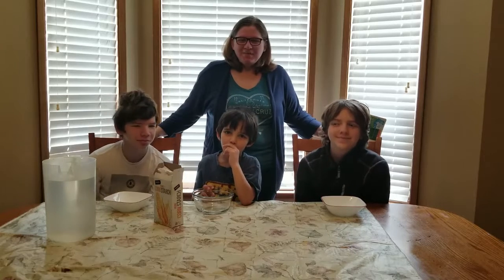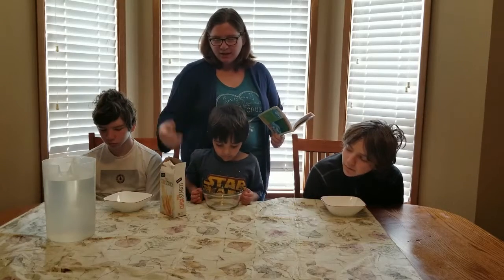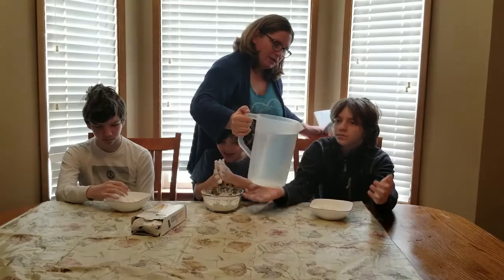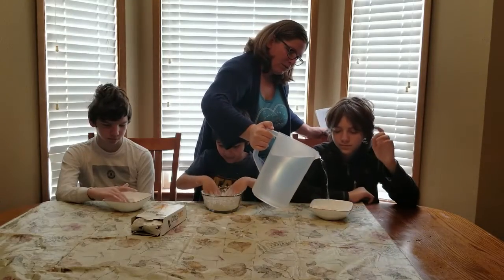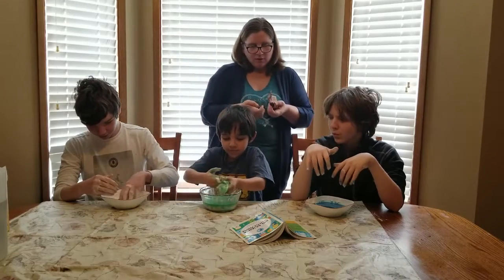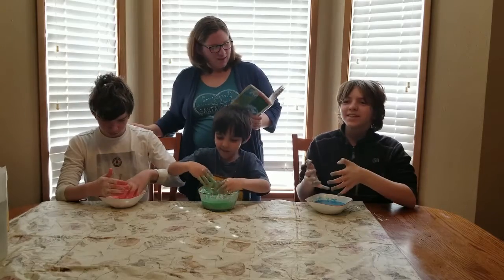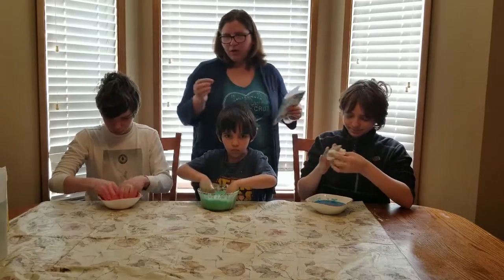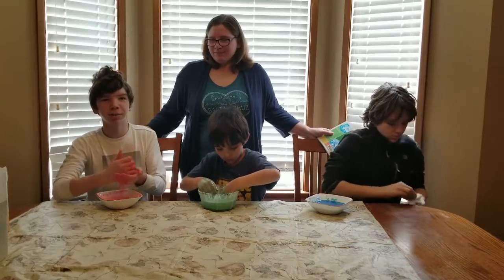Ms. Jennifer's Cornstarch Quicksand Activity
We're getting a handle on this new media! Today let's make a non-newtonian fluid! It has interesting properties if mixed just right. If it's handled it can be rolled into a ball. However if you stop handling it, it will return to being a liquid. Neat stuff!
For this activity you'll need
-Corn Starch
-Water